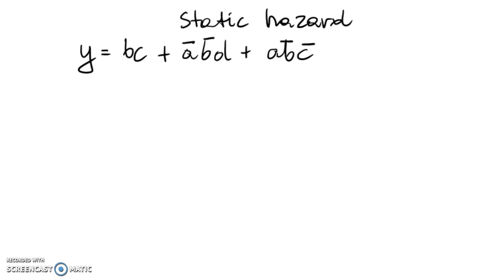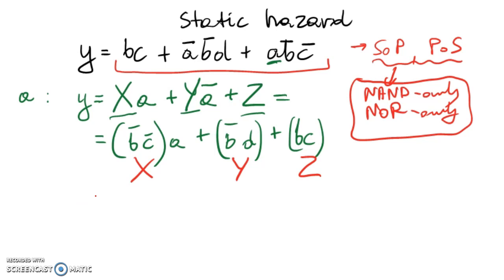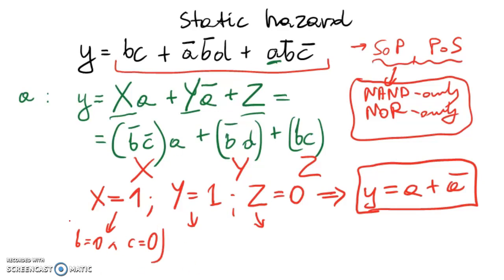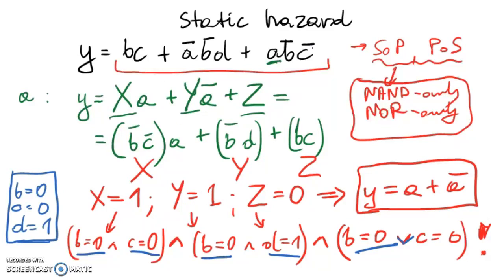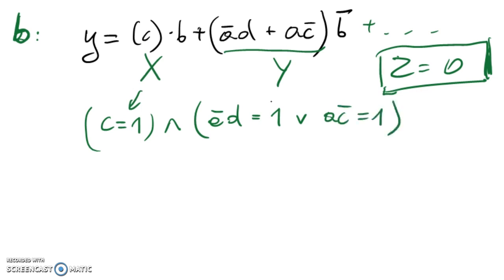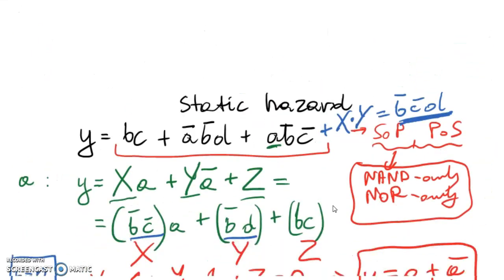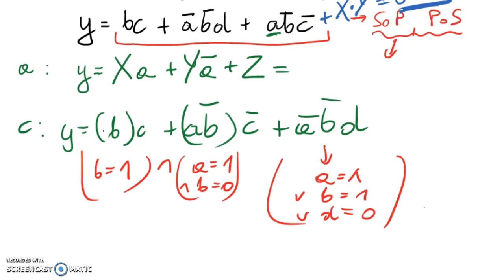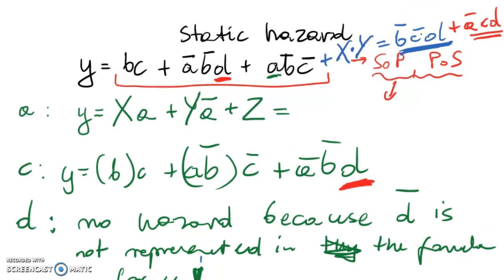Static Hazard 2